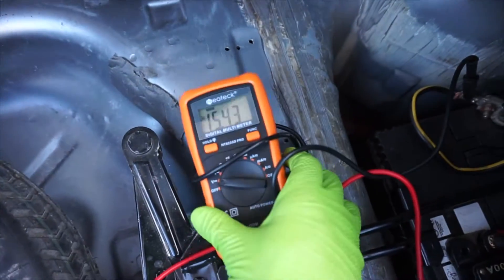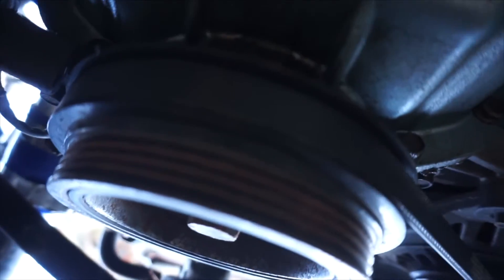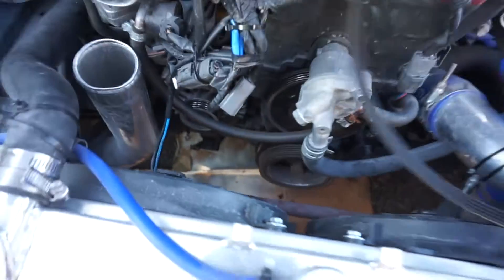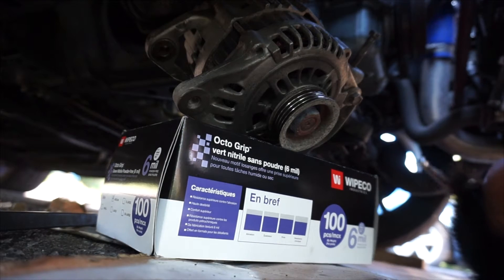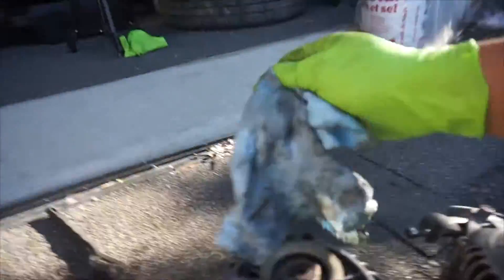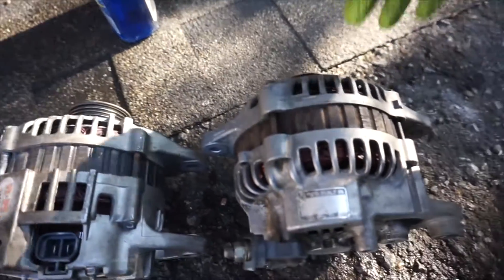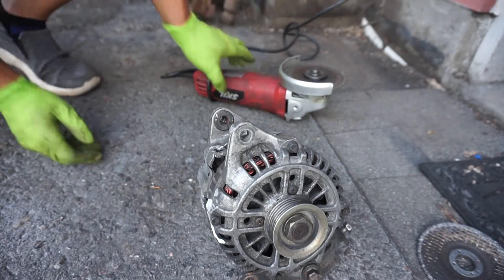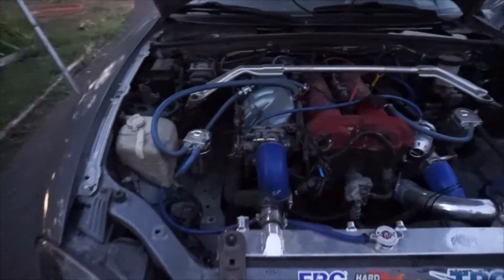Miata Speed (NB) Gets a 100 Amps Alternator Upgrade for Cheap (Rx7 FD)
This video shows how i replaced the alternator on a Mazda Speed  Miata NB (should be similar process for Mazda Miata NA but easier) for a higher output alternator , 100A. Note that the Miata NB has both voltage regulator internally on the alternator AND on the ecu. I have megasquirt 3.

I paid 60$ CAD for this used alternator. Its a Mitsubishi one, big chances its a OEM one.

I am NOT a mechanic.

►Video recorder : Sony A5000 with stock lens